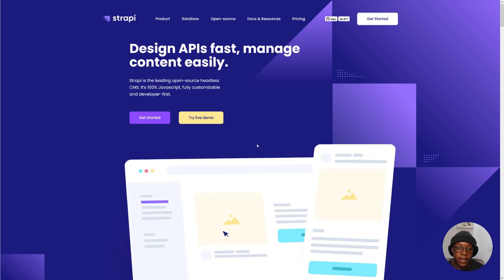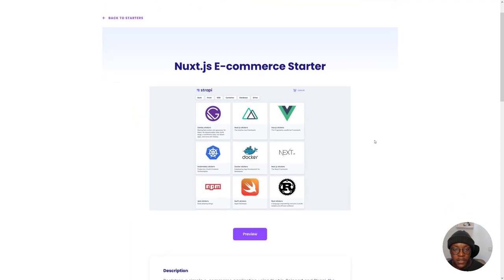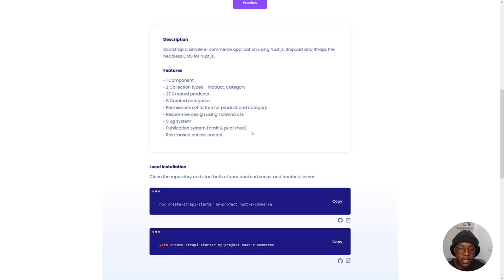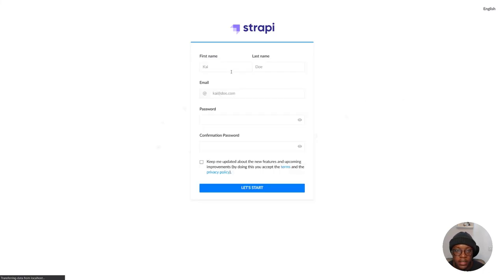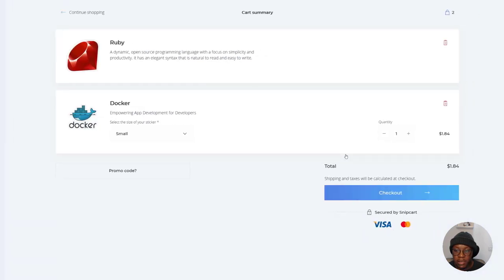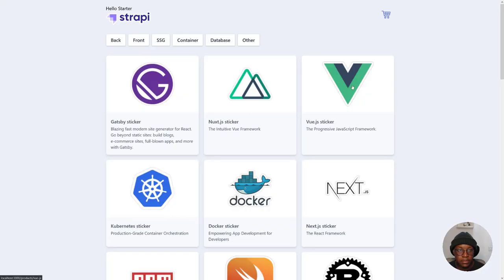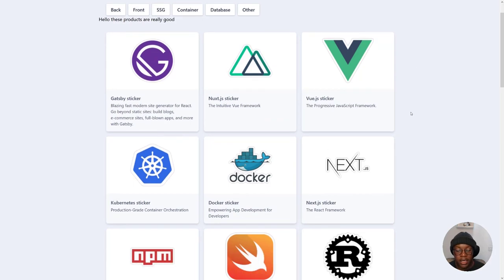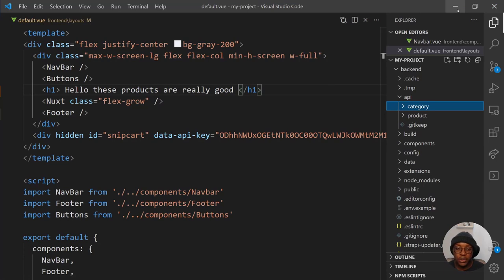An Introduction to Strapi Starters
📢 Important Notice: This video uses Strapi v3, the older version of Strapi. We want to ensure you know that Strapi 4 is the latest version with new features, improvements, security patches, and updates.

Please refer to the resources listed below.

In this video, we look what Strapi Starters are and how exactly you can use them to create web experiences of your own much faster!